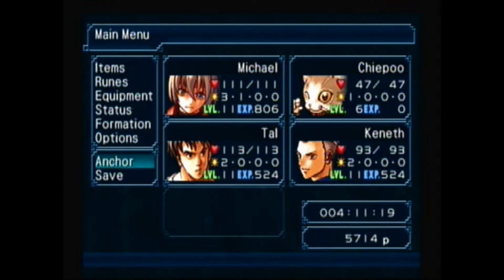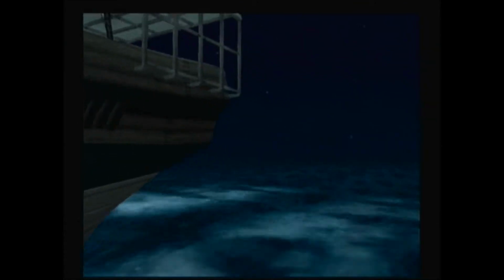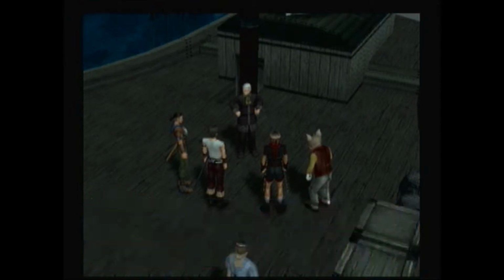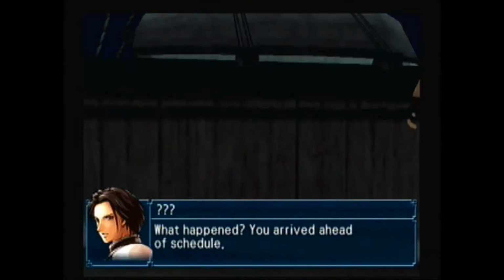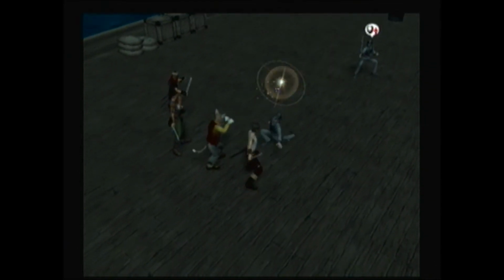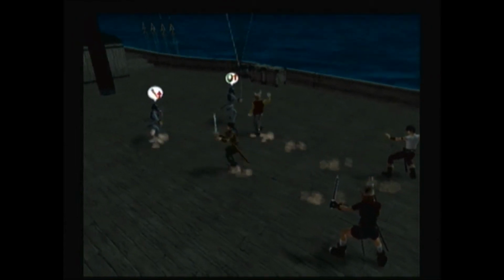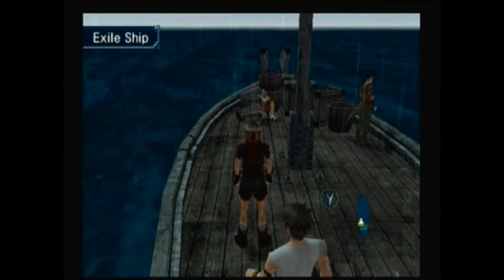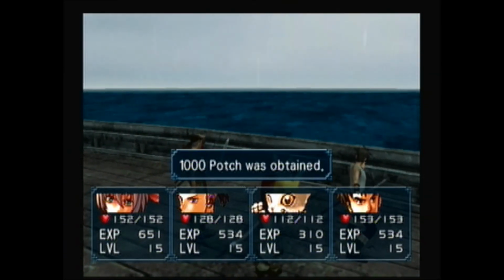Suikoden 4 walkthrough with commentary part 8